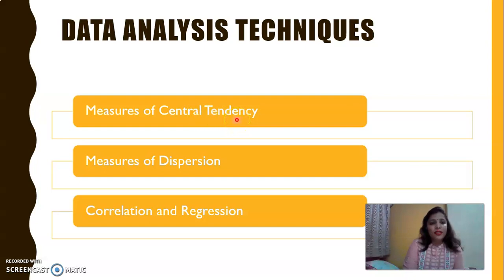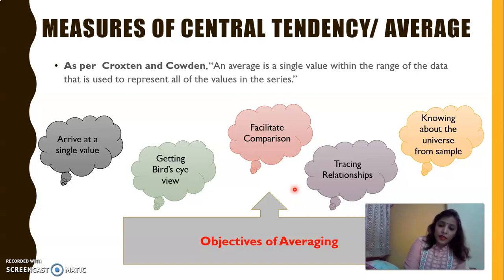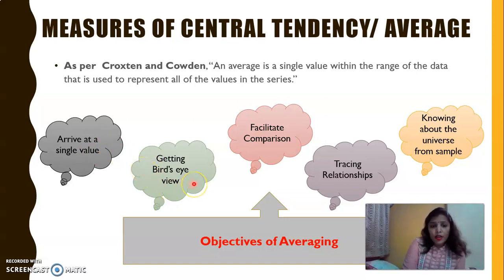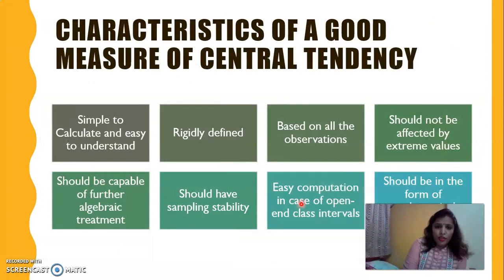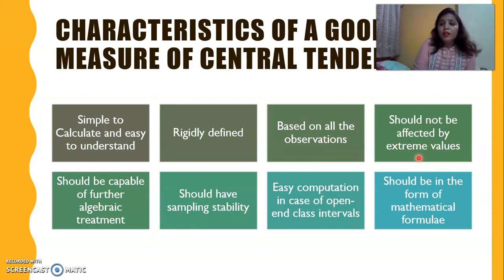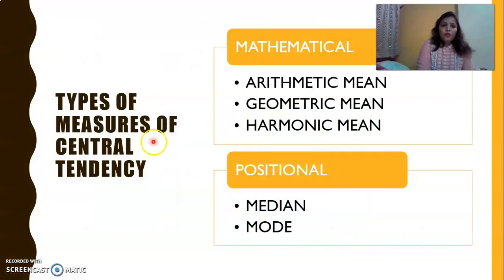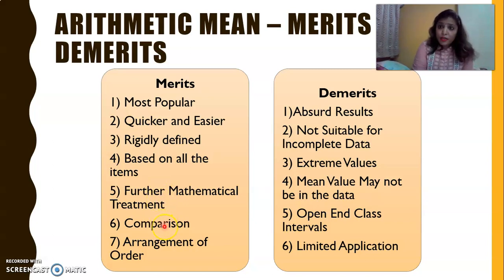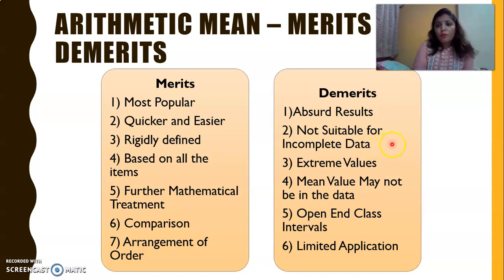Measures of Central Tendency - Arithmetic Mean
SY BCAF - Sem IV - Research Methodology in Accounting And Finance